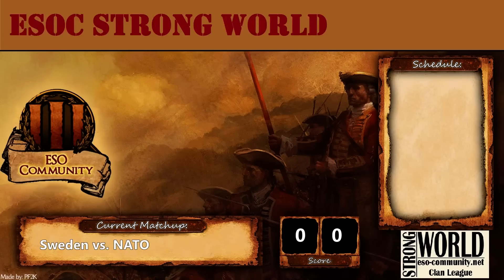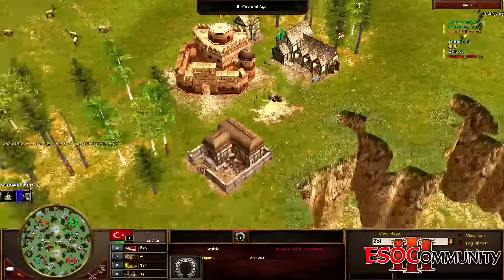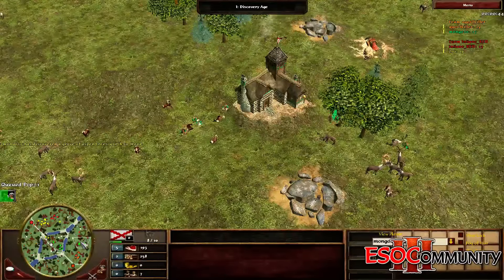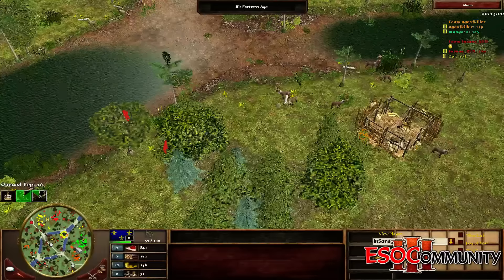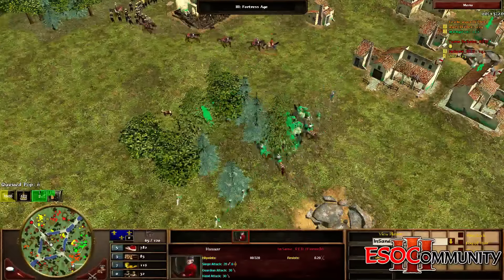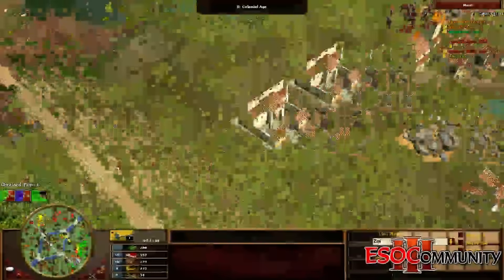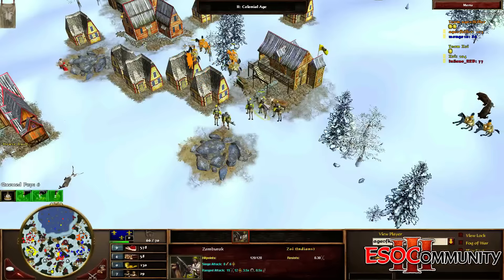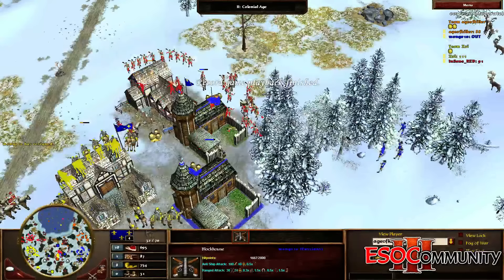ESOC Strong World - NATO vs Sweden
Casted by n0el.